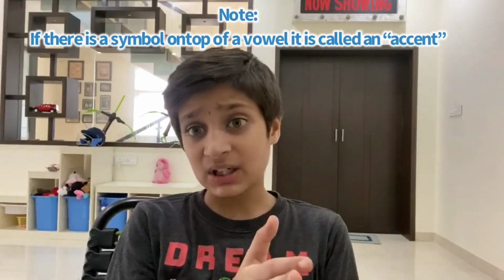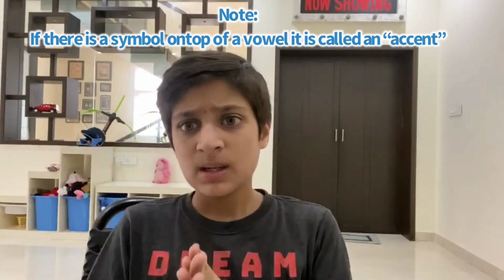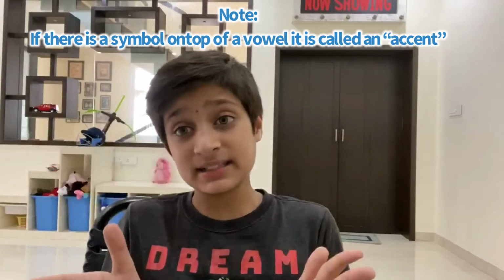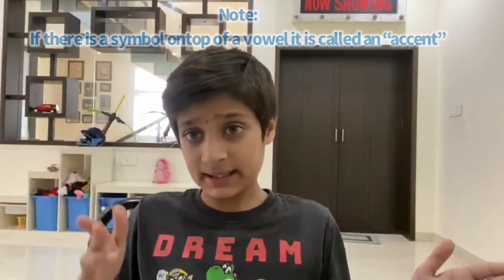intro to masculin and feminin ( featuring Atul Iyengar)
this is an intro to masculin and feminin
this will help will you in most of your journey through french